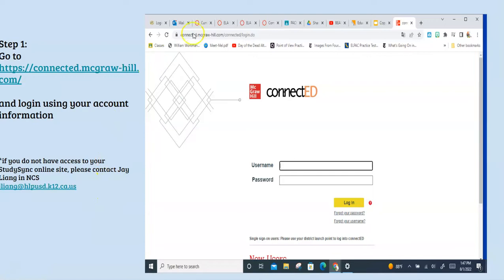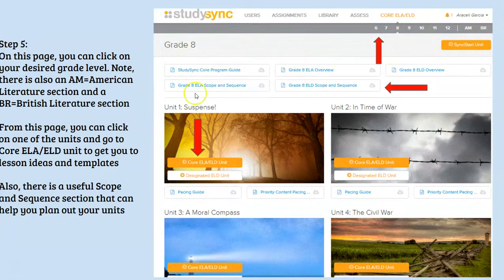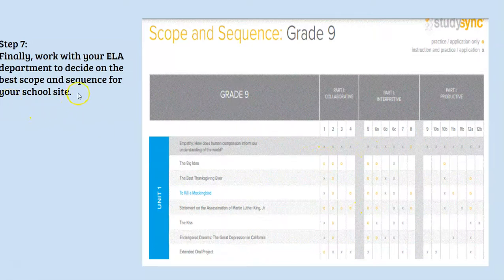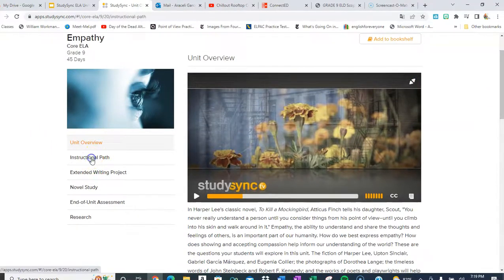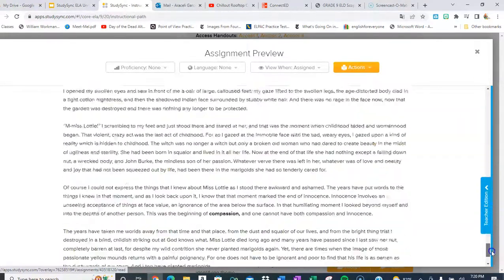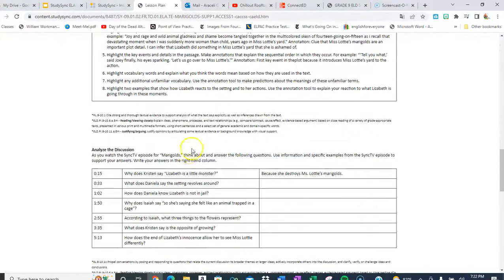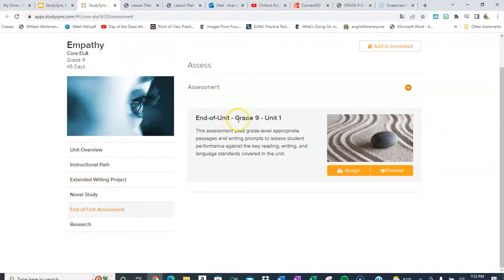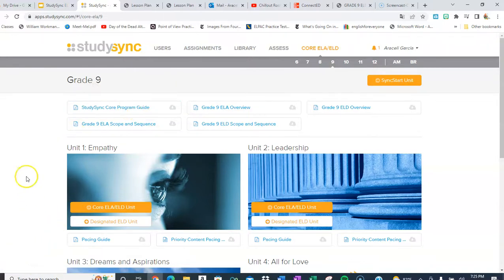StudySync Overview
Here is an overview of how to find the units of study and other resources on the StudySync teacher site.